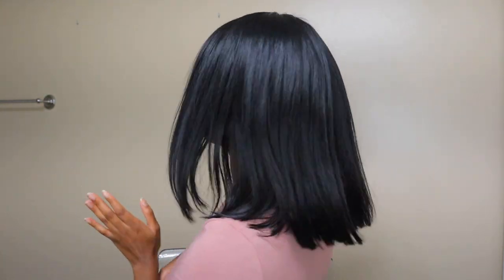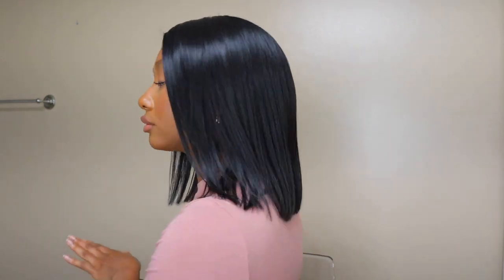THE BEST SUMMERTIME BOB WIG | SUPER FINE INVISIBLE HD LACE | FT. WIGENCOUNTERS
Hair code: HD933
Hair Type: Brazilian virgin hair
Hair Color: Natural Black
Hair Length:12 inches
Hair Density: 180% density
Cap Construction: 13*6 HD lace Front wig
Lace Material: 100% REAL Super Fine Invisible HD Skin Melt Swiss Lace
Lace Color: HD invisible lace (suit for all the skin)
Cap Size: Average
Natural Pre-plucked Hairline
Bleached knots on the front lace
Follow WIGENCOUNTERS Social Medias